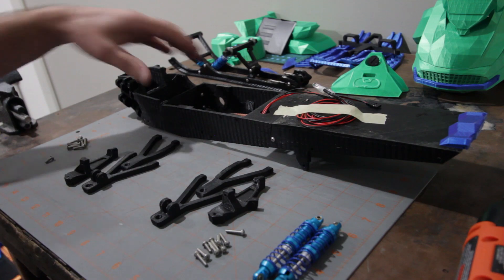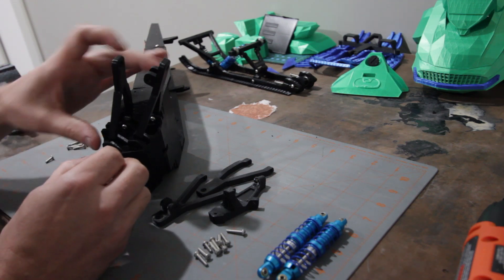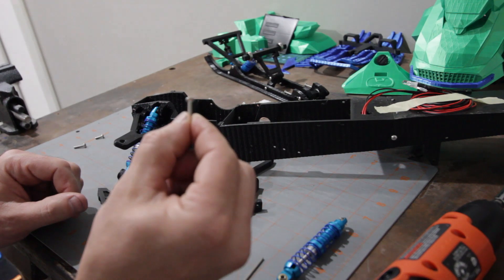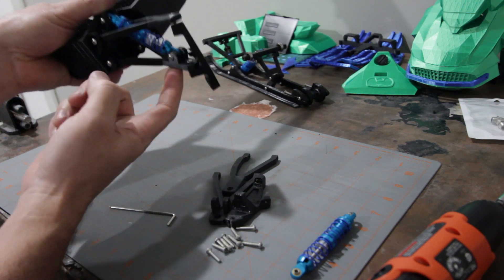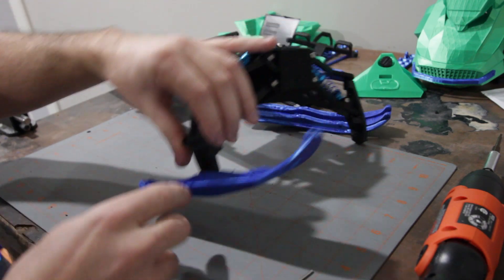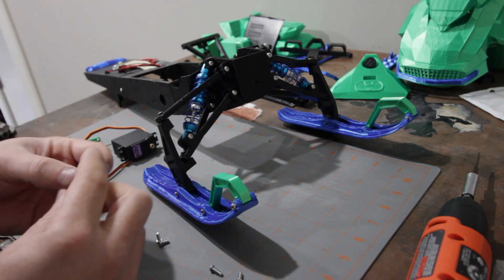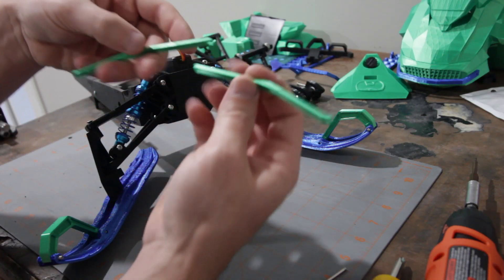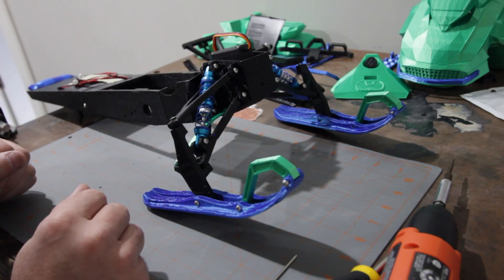SkeeRide Assembly Part 3 - Front Suspension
Print: 2 skis, 2 ski hook, 2 steering rod, 1 of everything else. The V2 knuckles give a sharper turning radius, meaning steering will be more touchy with V2. You only need one knuckle per side so choose based on how you want it to steer.

This is a fully 3D printable RC snowmobile.
This was designed from the very beginning with easy assembly and minimal purchased parts as the goal. I think I have accomplished that goal. Everything is printed except for: Electronics, screws, bearings, and shocks. It can be printed on a print bed 200mm x 200 mm or larger. Most items do not need any supports but there are a few that will need some.

Please join and contribute to this awesome hobby.

Many of the parts of my design are inspired from other snowmobile projects that I have seen. I have reached out to those that some of my work might resemble. Nothing in my design is a modified version of others work, All of it was hand made by me, but some may still resemble that of images I used for reference.

This list is to help you get an idea of the items you might consider for your build. You should do your own research.

60amp ESC
80amp ESC
120amp ESC
150amp ESC

Transmitter & Receiver 6 channel
Transmitter & Receiver 3 channel
Extra Receivers

Battery 3S Lipo 1500mah
Battery 3S Lipo 2200mah

6700zz Bearings 10 pack
6700zz Bearings 10 pack
6700zz Bearings 10 pack

Servo 20kg
Servo 20kg
Servo 20kg
Servo 20kg 4 pack

M3 screw assortment
M3 screw assortment

80mm shocks Blue
80mm shocks Orange
80mm shocks Blue
80mm shocks Black
80mm shocks Red
80mm shocks Red
80mm shocks Orange

55mm Shocks Blue
55mm Shocks Gray
55mm Shocks Black
55mm Shocks Red
55mm Shocks Gold

Traxxas Spur Gear 56T
Traxxas Spur Gear 54T
Traxxas Spur Gear 56T 3 pack
Traxxas Spur Gear 52T

LED lights (5mm front, 3mm back)

3D Printers
Ender 3 Pro
Ender 3 V2
Ender 3
Ender 3 Max
Ender 5 Plus

TPU Filament